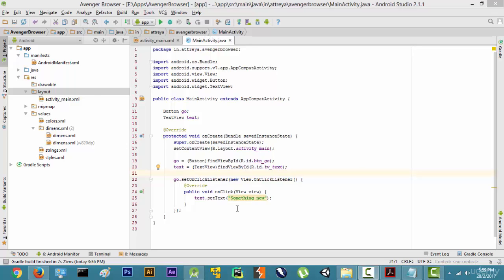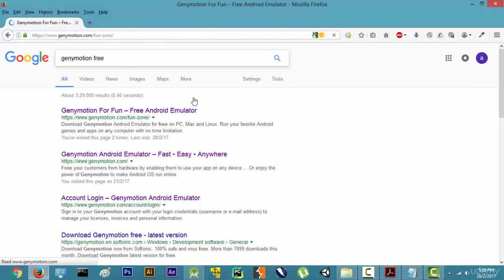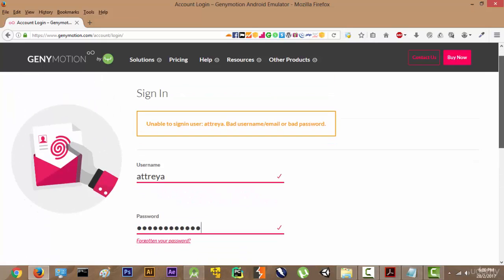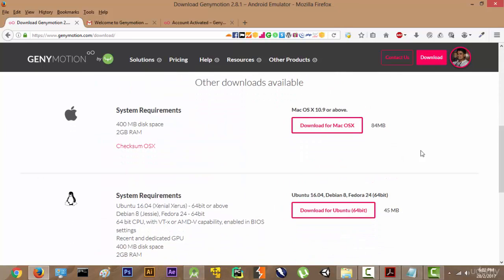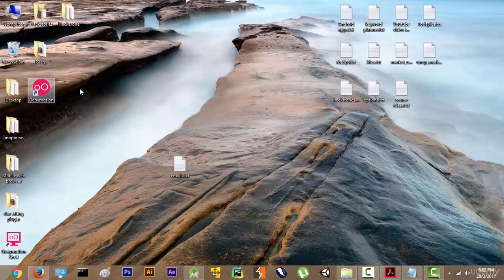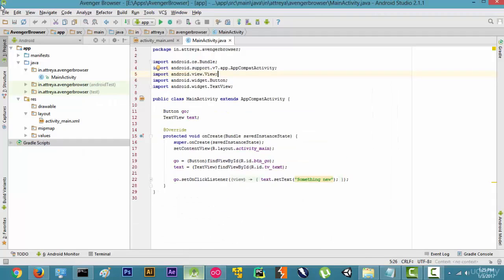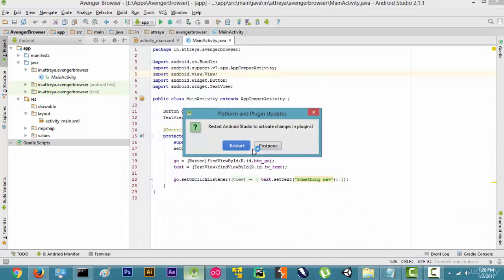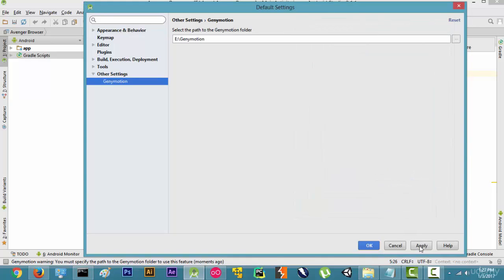7 Testing the app on Genymotion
How to make a Web Browser. Android app
Introduction_to_Android
Testing the app on Genymotion